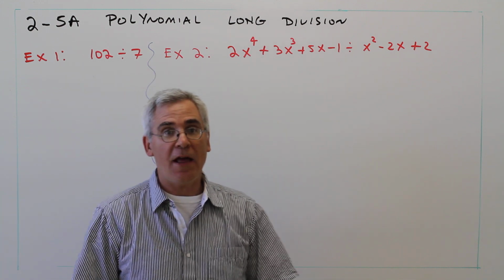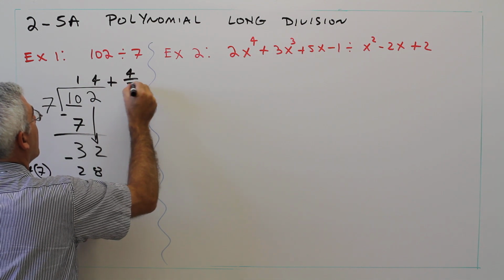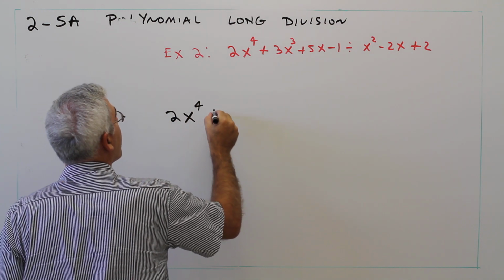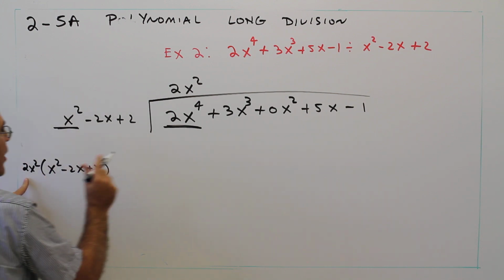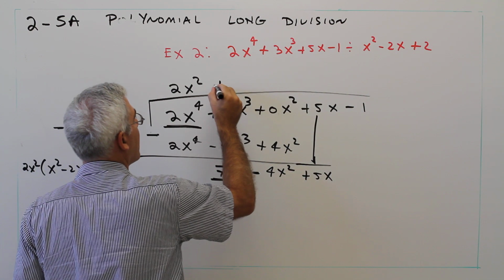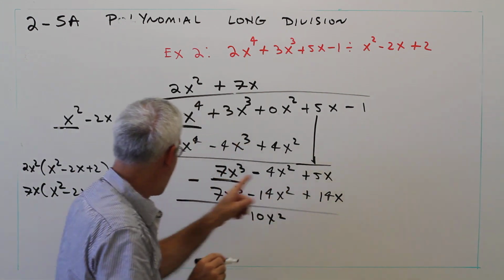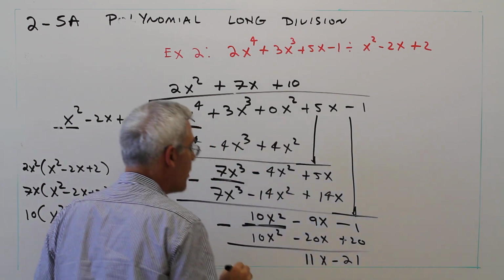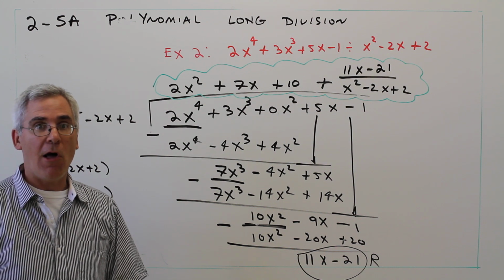2-5--Polynomial Long Division